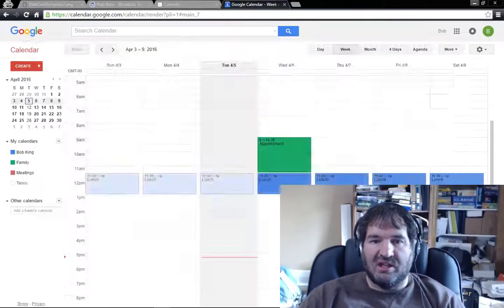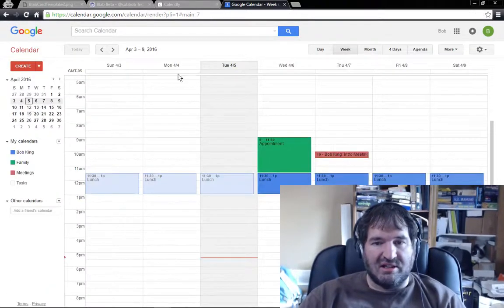Tech Tips w/@subbob #1 - Time Management with Calendly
Quick overview of using Calendly and Google Calendar integration to schedule meetings and manage your time.

Want to learn more? Watch the interactive Blab session, either live or recorded,